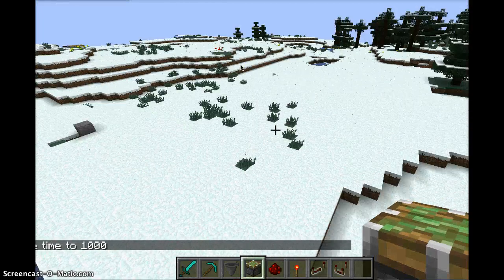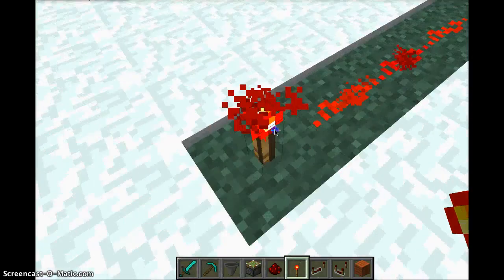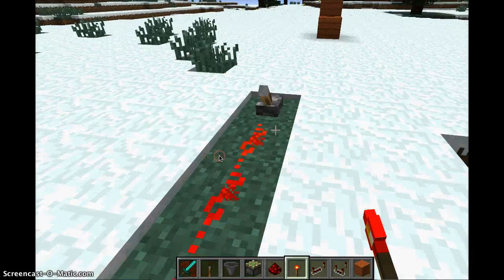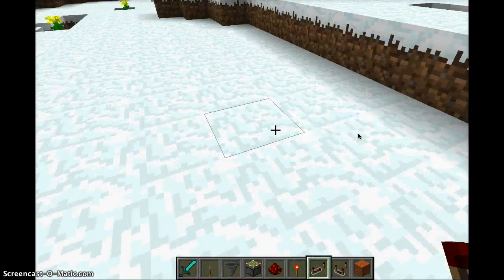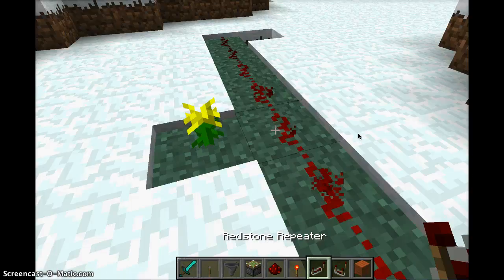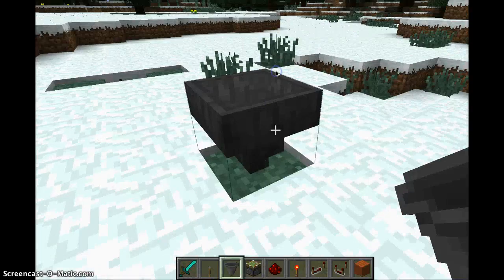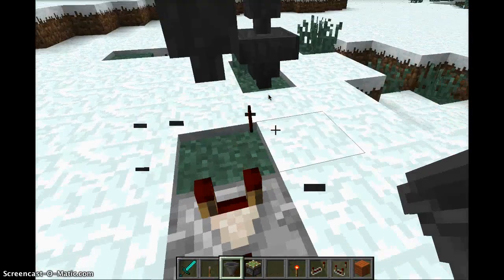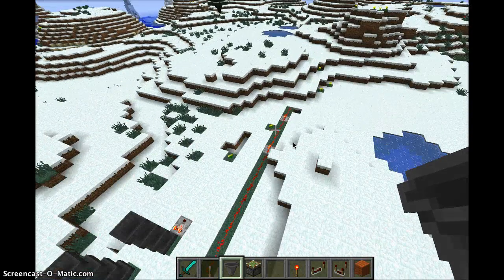REdstone things/ep7p1 redstone stuff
Sopa is loser in swedin